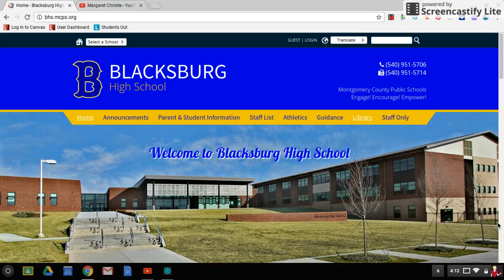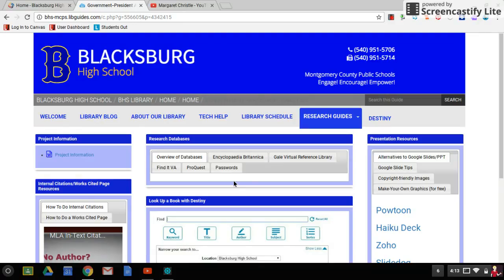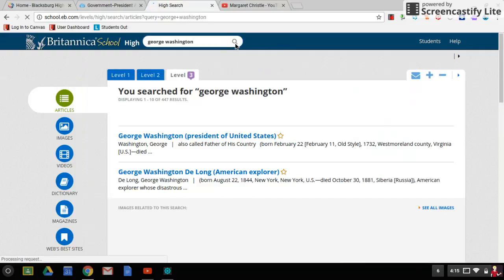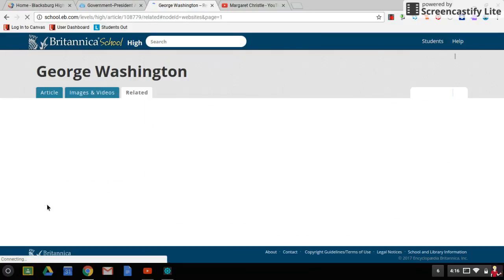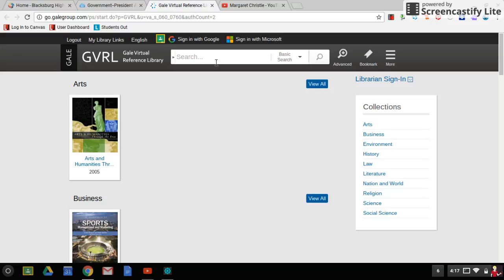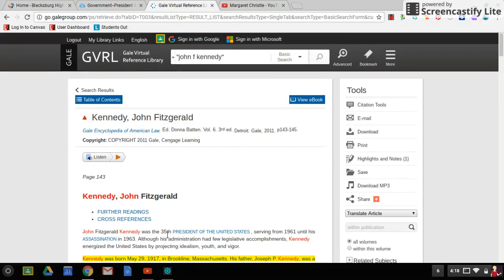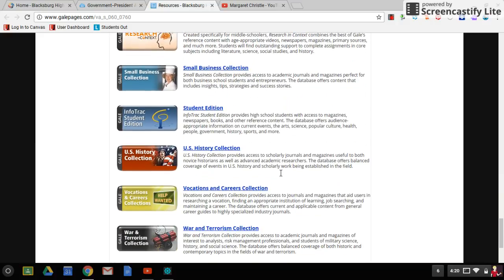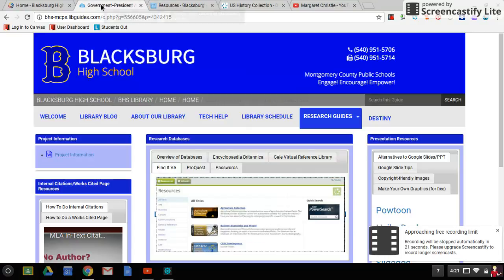Feb 5, 2017 4:21 PM